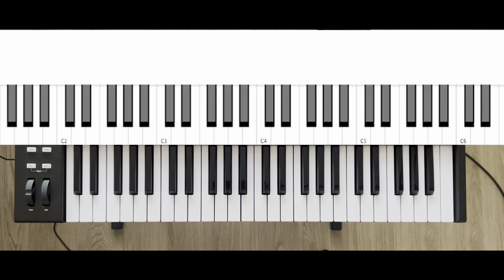How to Play Minor Triads & 7th Chords | Correct Finger Patterns for Beginners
Discover how to play minor triad chords and minor 7th chords with the proper finger patterns in this beginner piano tutorial! I'll walk you through the essentials of minor chords, showing you the differences between triads and 7ths, and how to play them smoothly and accurately.

Mastering these chords will add emotion and depth to your music, making them essential for any pianist. Whether you’re just starting or expanding your chord repertoire, this tutorial will help you confidently play minor triads and 7ths.